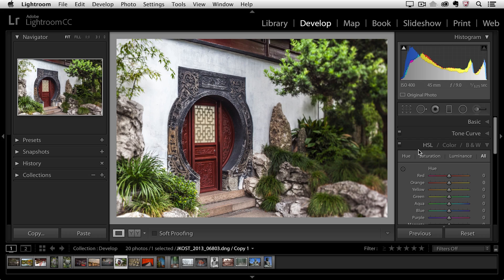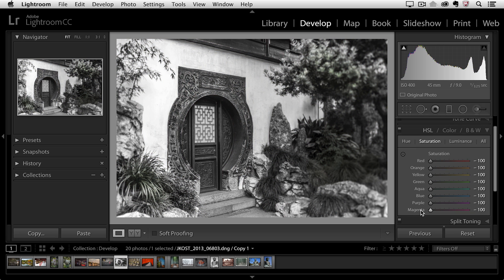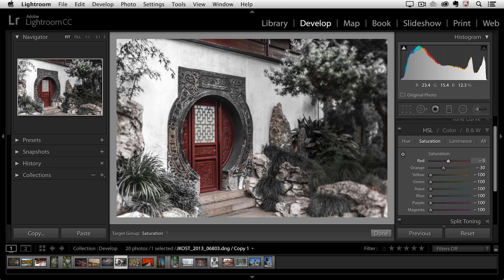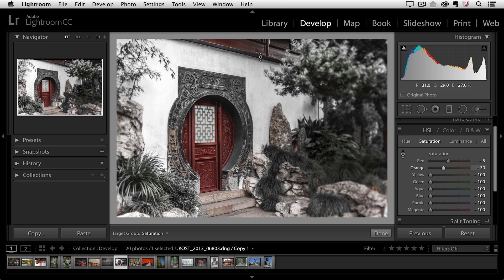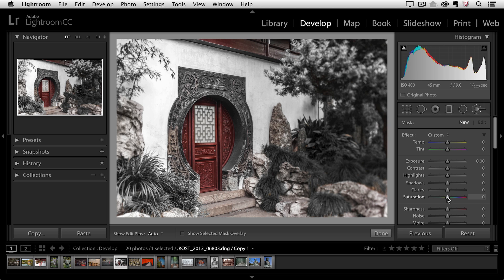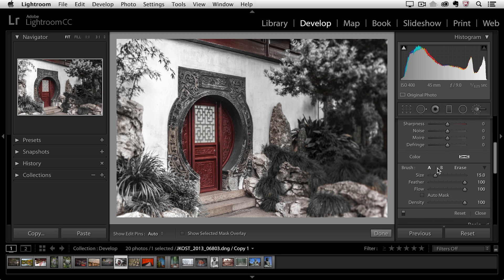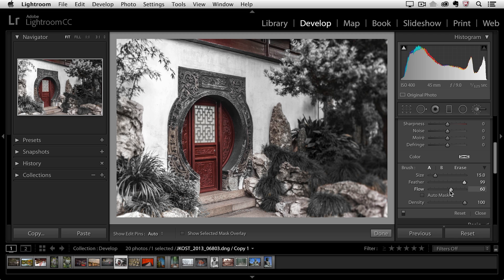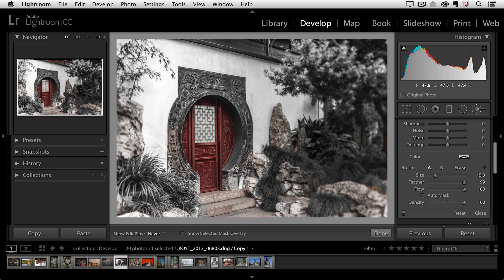Selective Coloring Effects in Lightroom | Adobe Lightroom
In this quick tip, you’ll discover how to use the Adjustment Brush to make local color adjustments in an image.